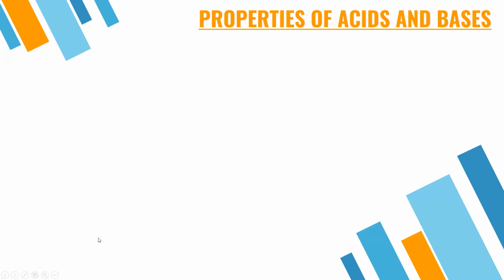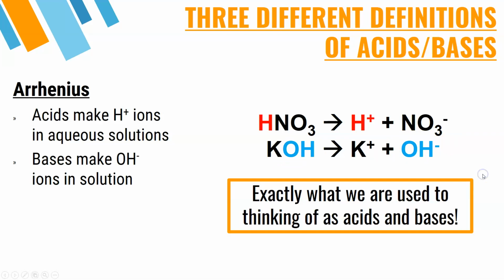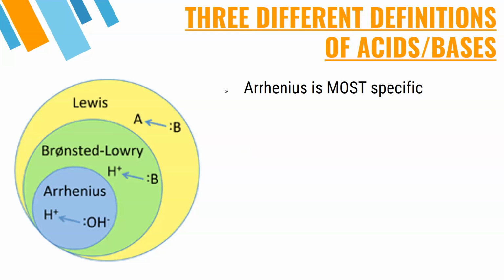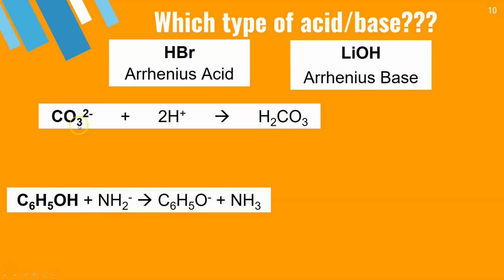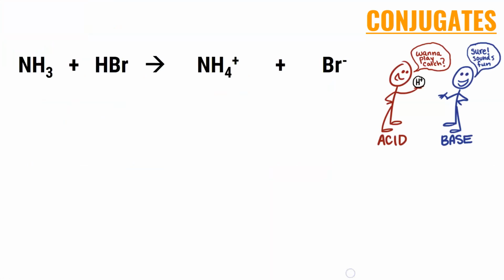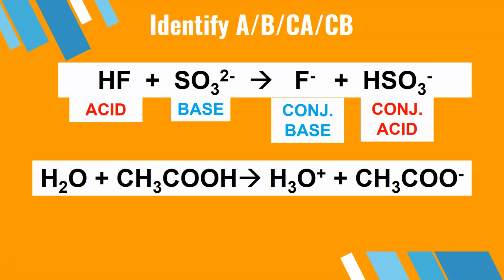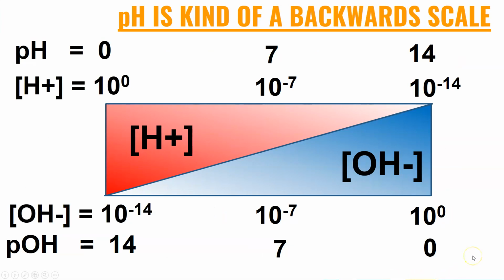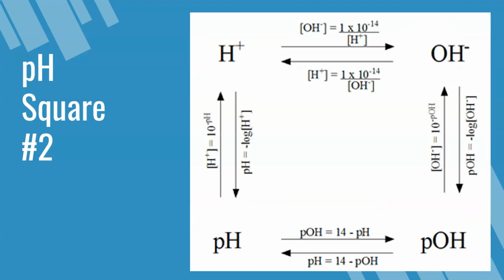N46 HC Acids Bases and pH Calculations